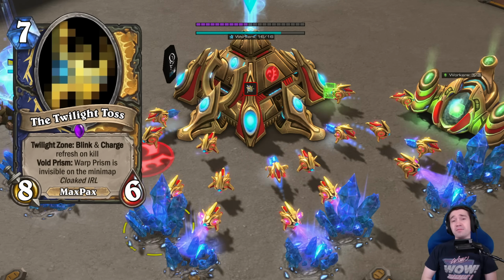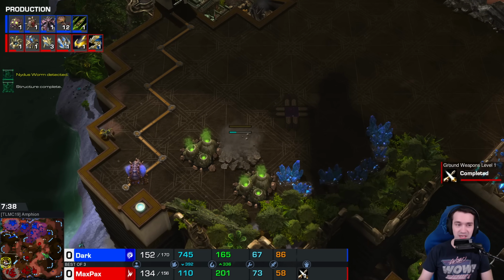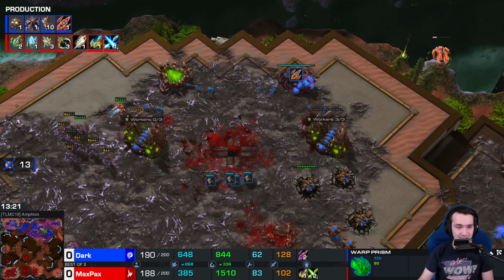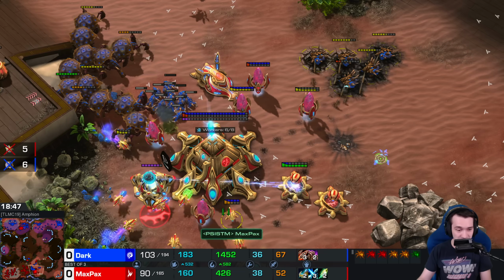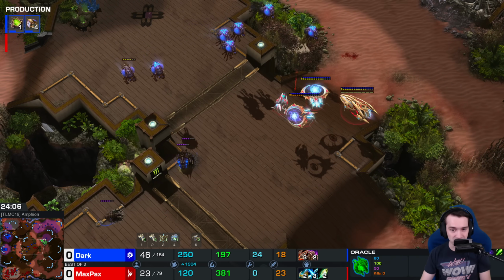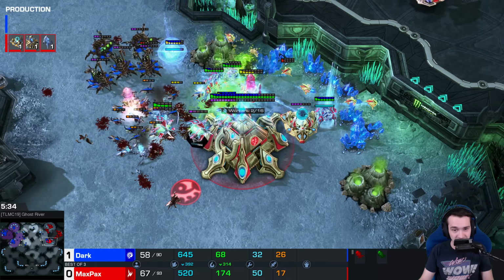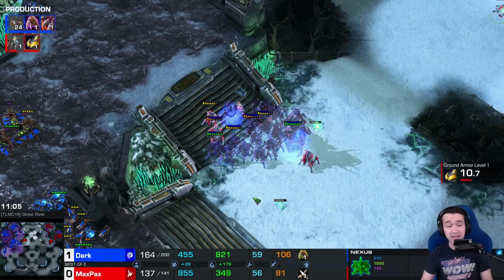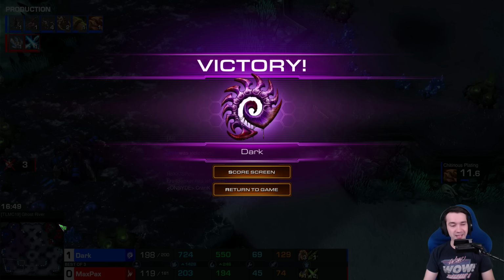Dark's INSANE Swarm Host strategy vs MaxPax! StarCraft 2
StarCraft 2 Tournament 2024 - SC2 Wardi Team Liquid Map Contest - Dark battles MaxPax in an absolutely INCREDIBLE Zerg vs Protoss duel!

StarCraft 2 Tournament 2023 - SC2 Wardi Team Liquid Map Contest 19  - MaxPax (Protoss) vs Dark (Zerg) - Best of 5

Main Channel  @WinterStarcraft
More Content  @WintergamingTV

Live most days 9PM EST (6PM PST/3AM CET)

Starcraft 2 is a Science Fiction Real Time Strategy & Tactics game by Blizzard Entertainment.

Winterstarcraft, Starcraft 2 2023, SC2 2023